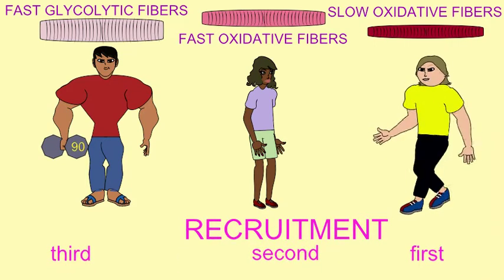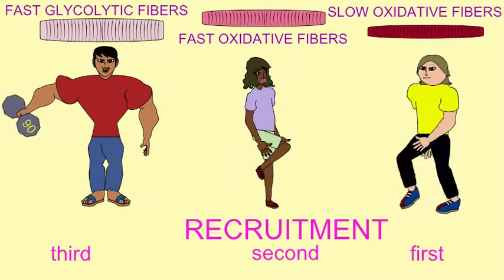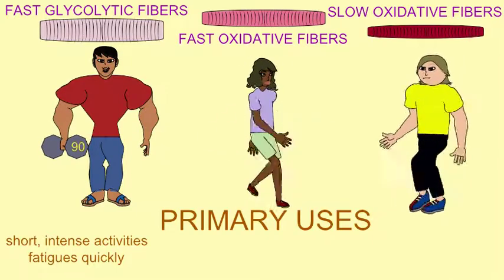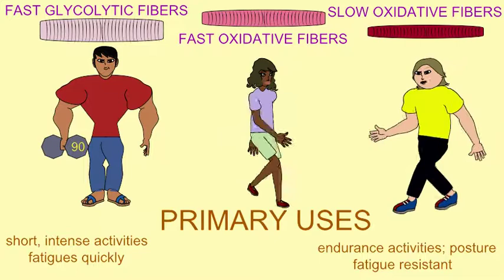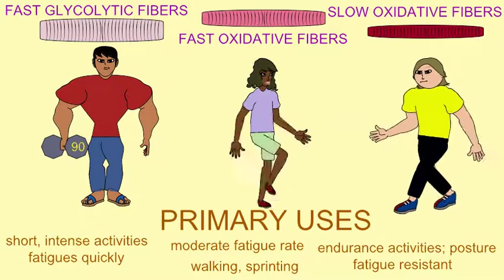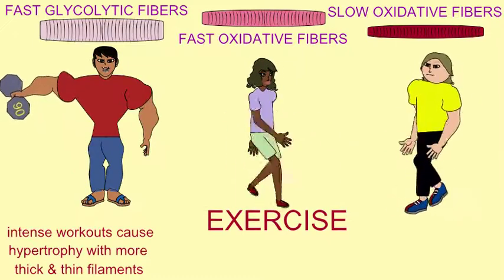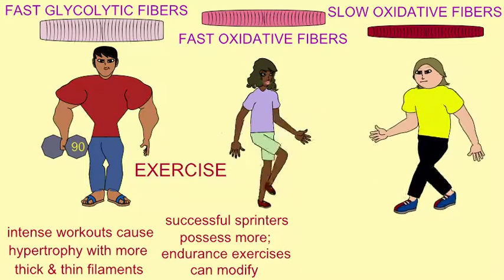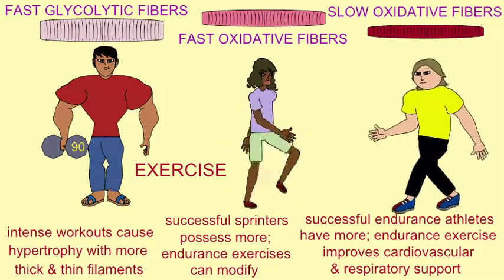3 KINDS OF MUSCLE: EXERCISE